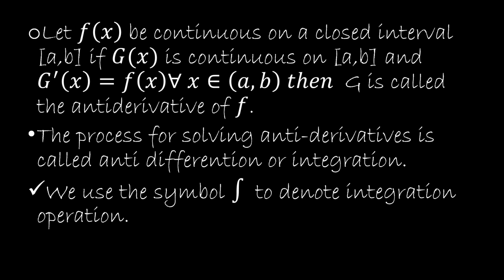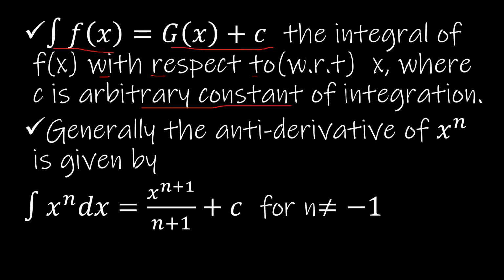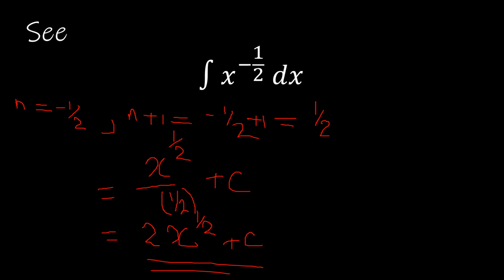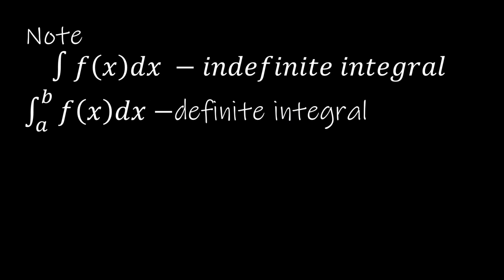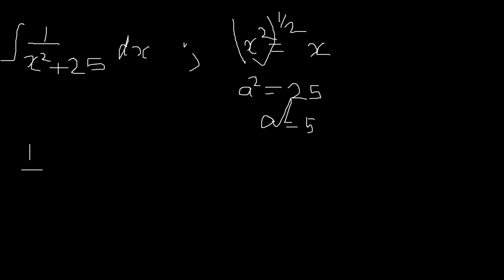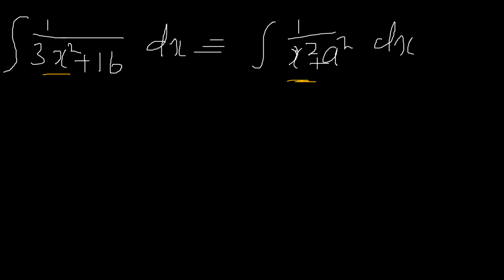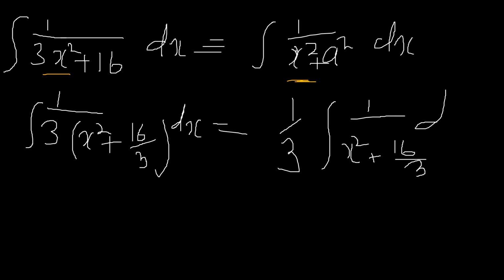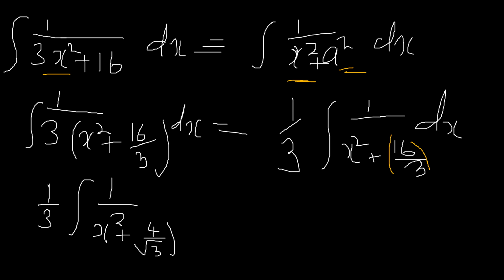Don't worry we can use this standard form to integrate this ∫(1/(𝑥^2+𝑎^2 ))𝑑𝑥=1/𝑎 tan^(−1)⁡〖𝑥/𝑎+𝑐〗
This is the first form of integration ,basically with this form in mind it is very easy to maneuver any kind of such integration problems .